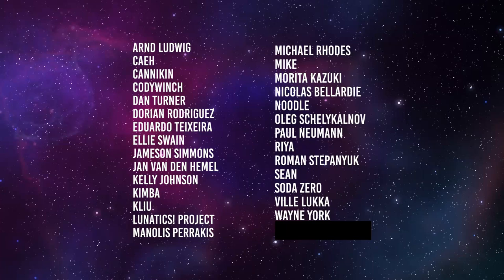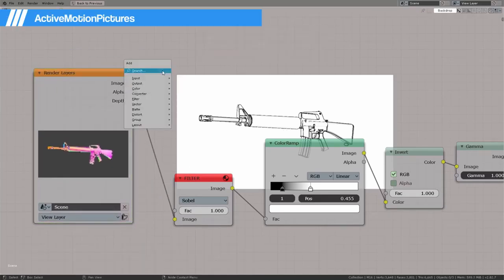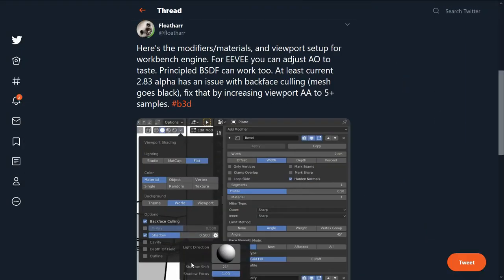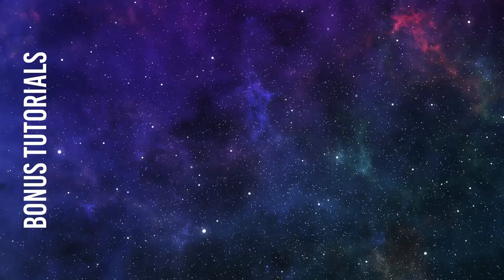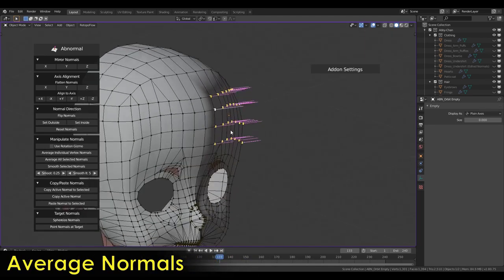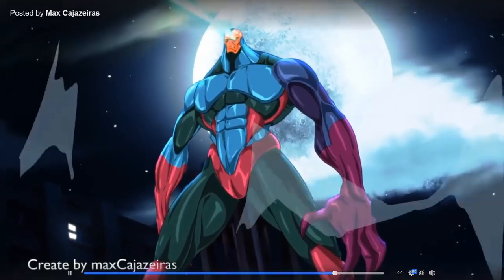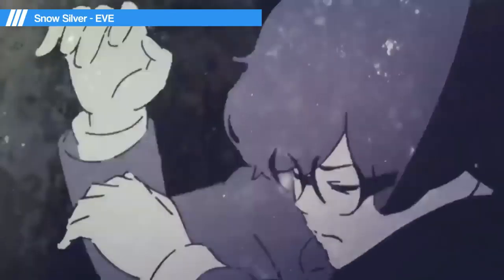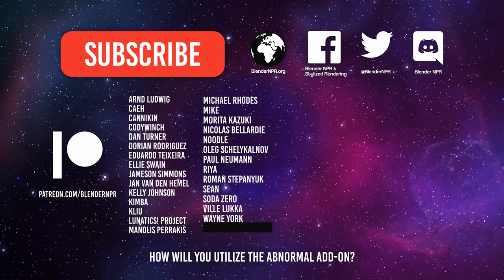The BNPR Show #14: Emanate Surge [Updated]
Hey, it's The BNPR Show! #14
A celebration of stylized rendering.

Today's highlights:
1. We go outline crazy with not one but 3 outline hacks you can try
2. Unbroken custom normal is a thing and...
3. A surprise